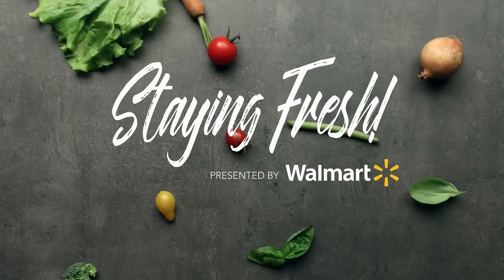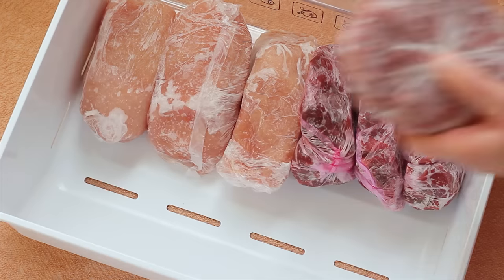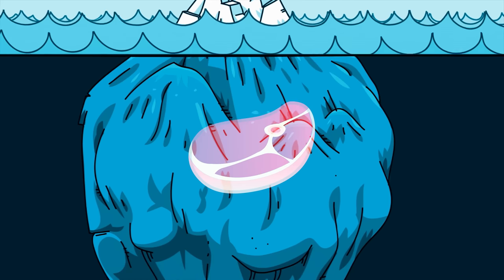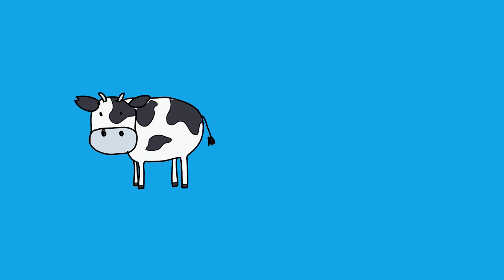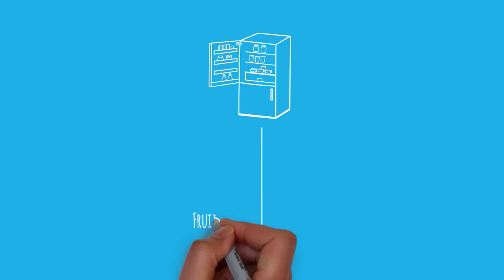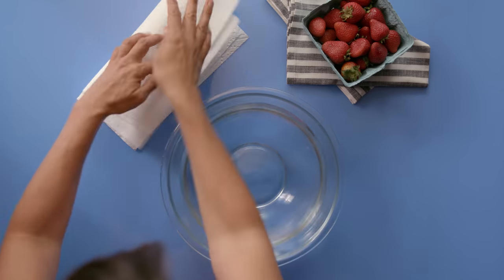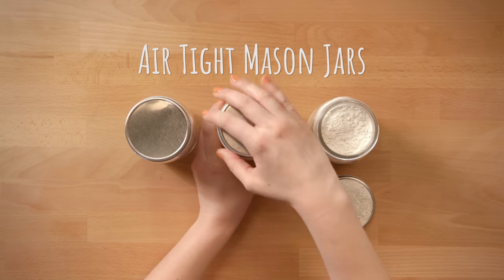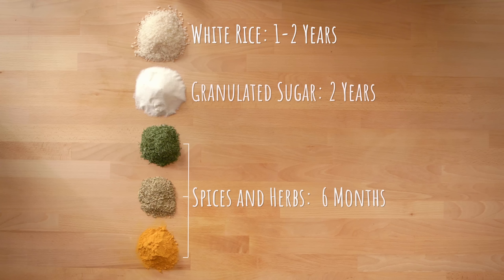The Best Fridge Organization Hacks | Staying Fresh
What's the best place to store eggs? Do tomatoes even *go* in the fridge? Hilary Duff's here to help you answer all of your age-old food storage questions.